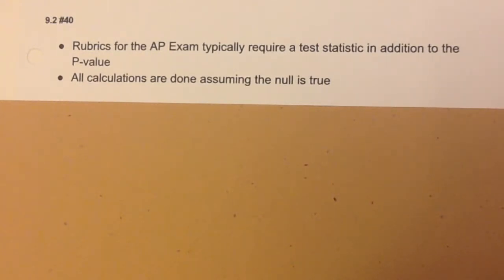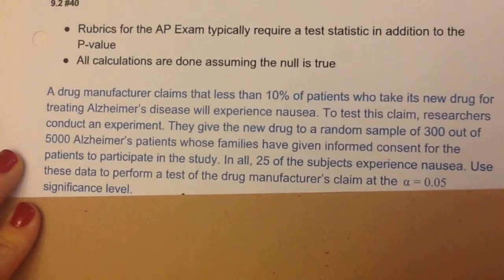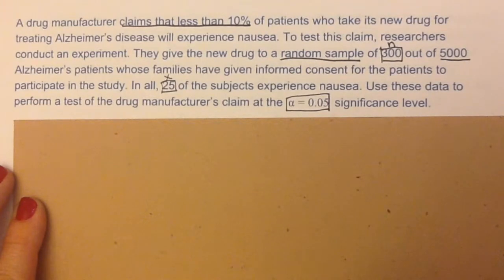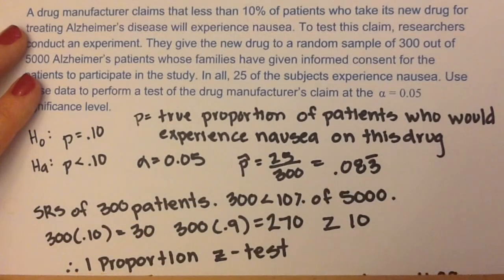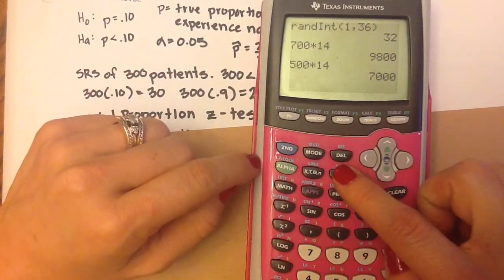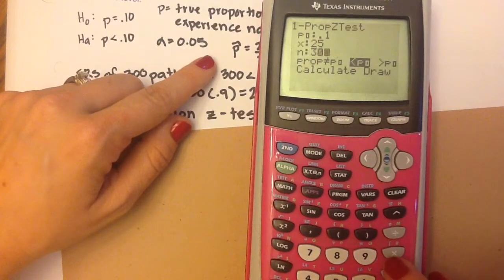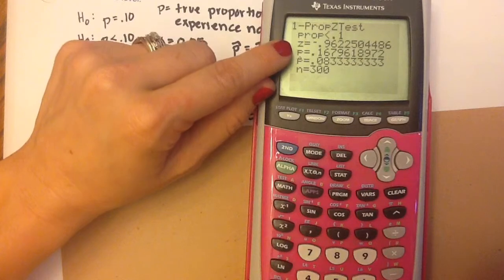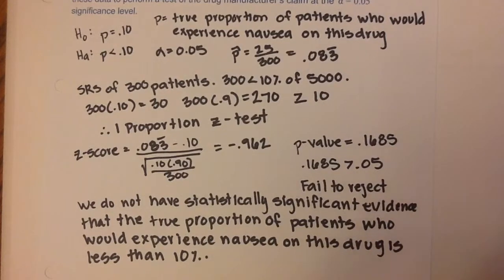9.2 #40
1 proportion z-test